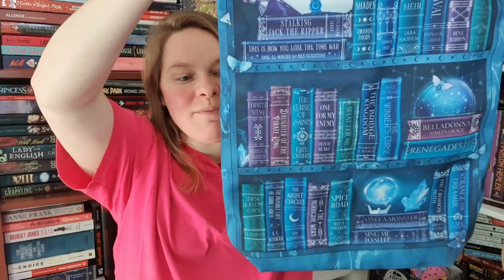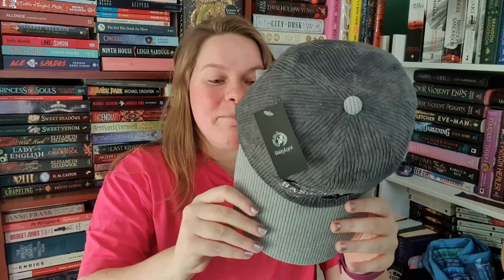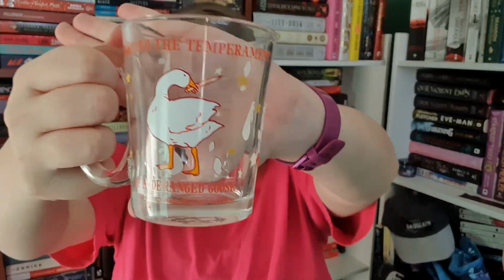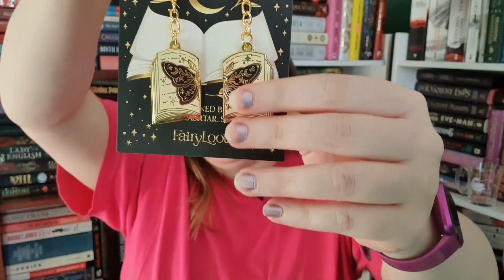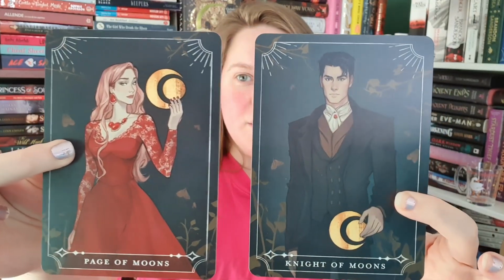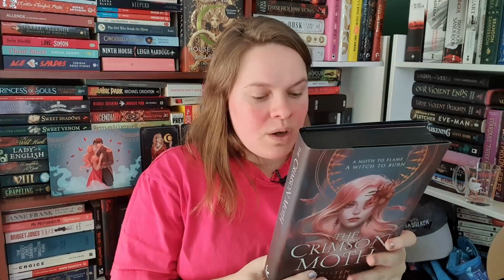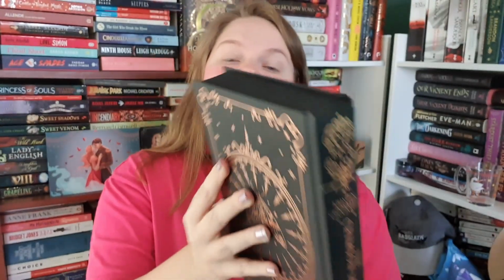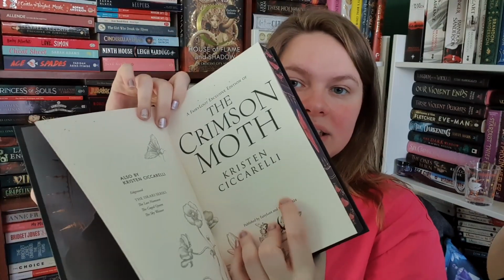A Moth To The Flame February FairyLoot Unboxing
Trying to get back into the swing of things with a quick turnaround for A Moth To The Flame February FairyLoot Unboxing.

I loved this box, even if it was a little more allover than usual!

Socially acceptable stalking!